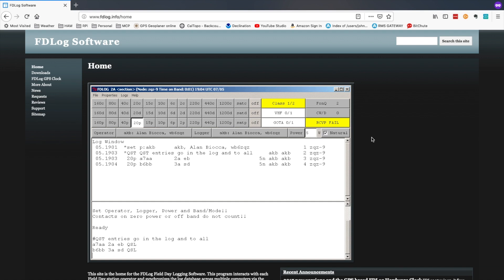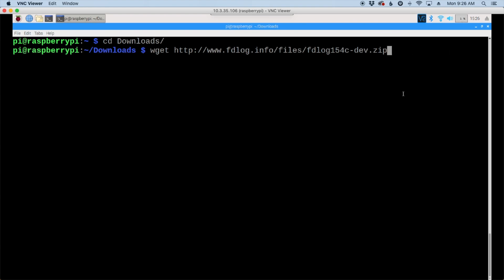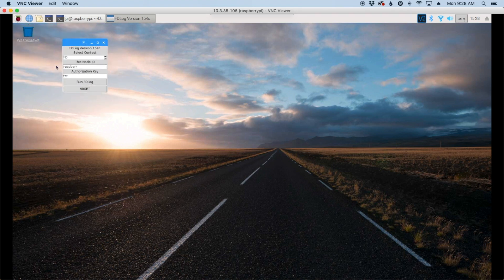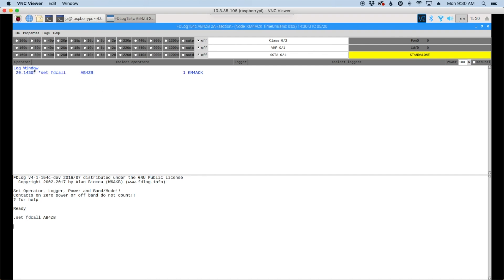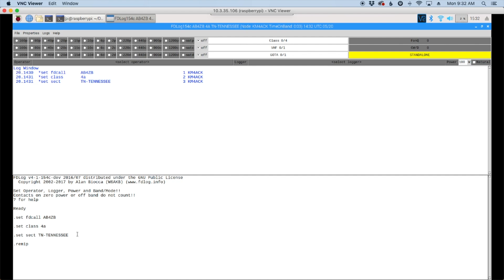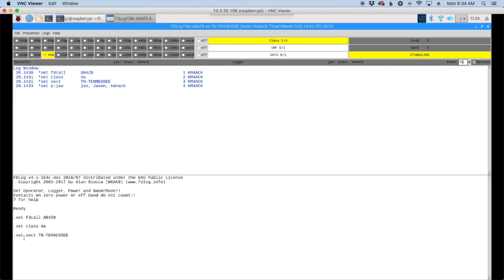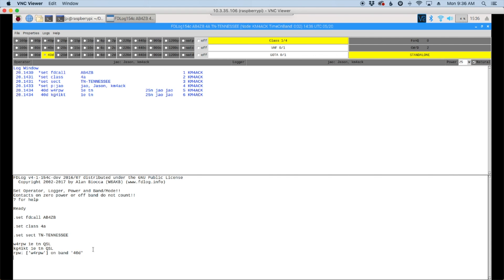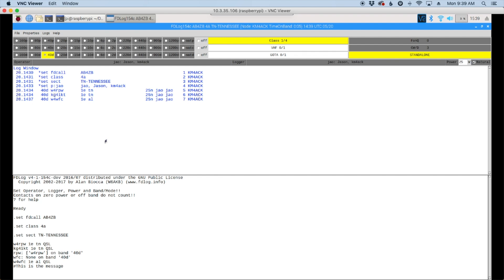Field Day Logger on a Raspberry Pi - Install and Setup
Install Field day logging software for the raspberry pi.

My Shack
Baofeng UV5R